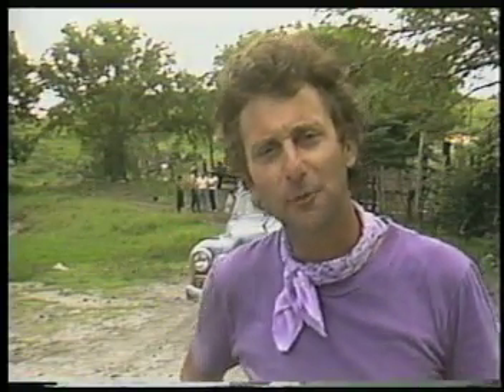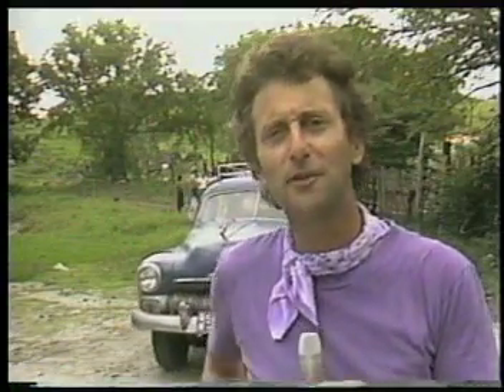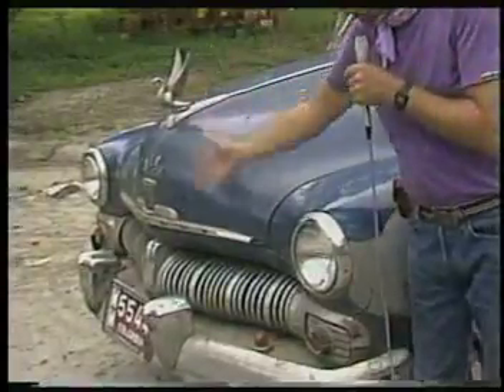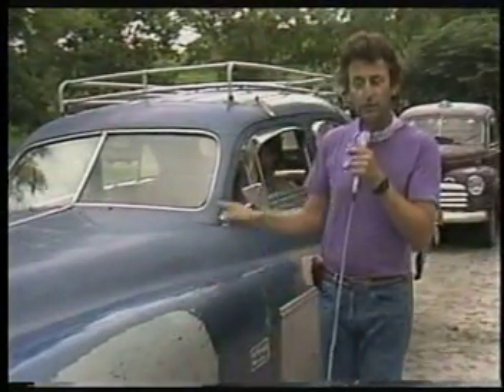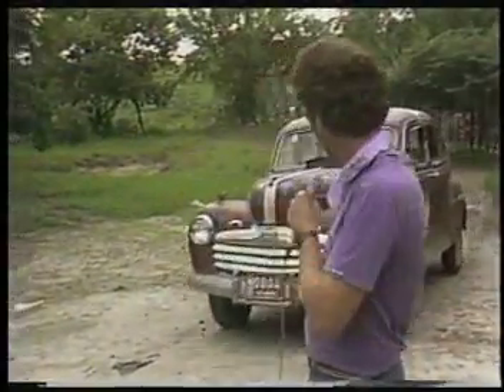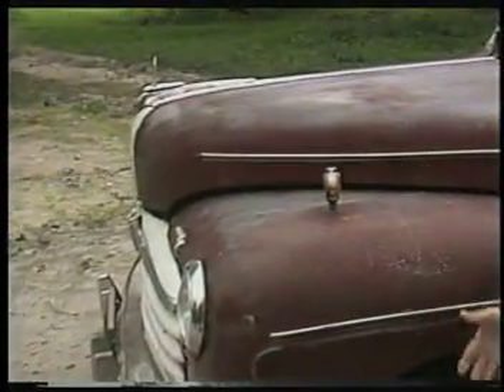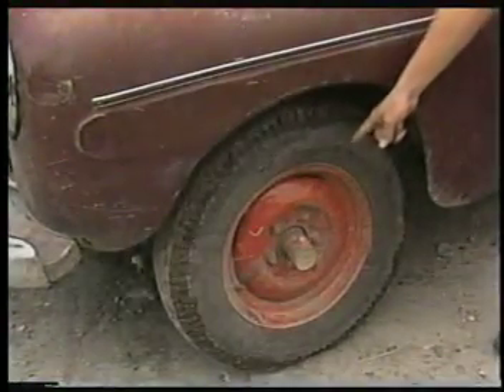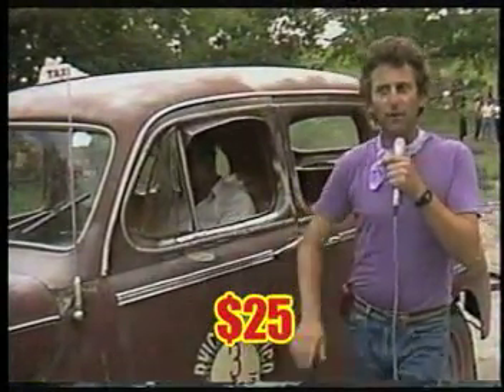Colombia car sales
From Ibague, Colombia